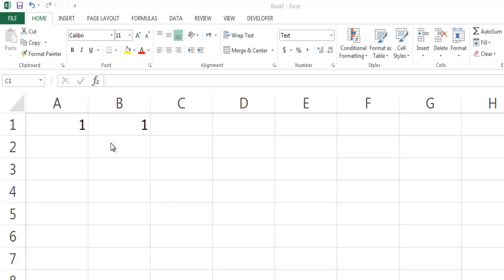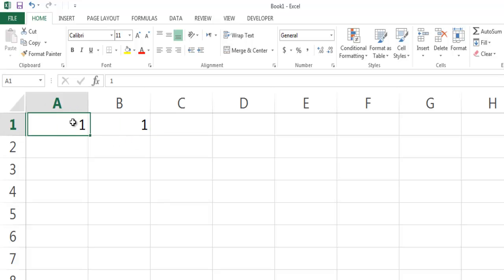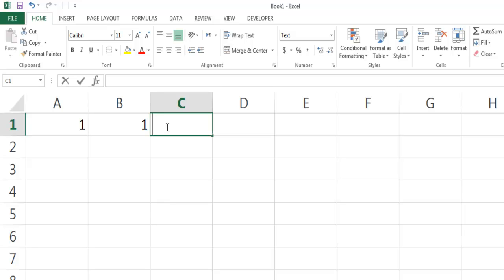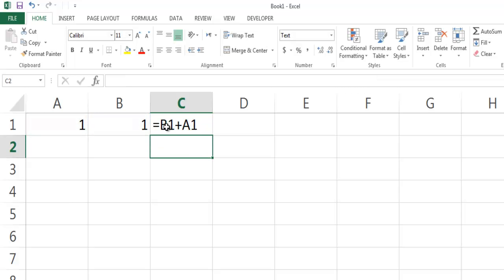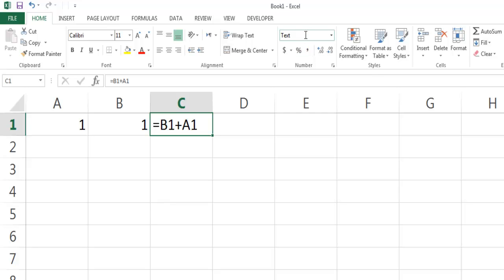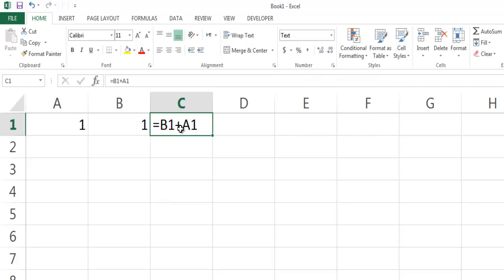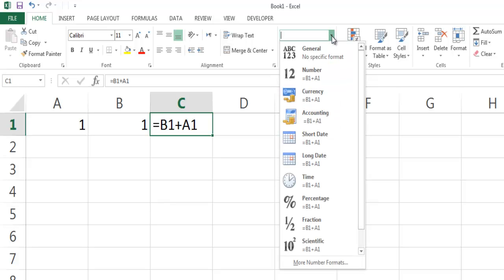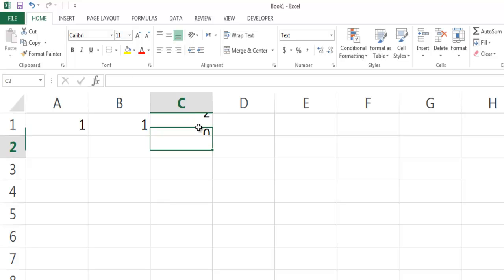Why Excel formula not working - Fix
Office hacks
Why excel formula may not work.
The answer is to check the cell formatting. If it is formatted to "text" formatting then the cell will never work. it has to be formatted to the target format you wish other than text.
لماذا لا تعمل الكسل فورميولا
عليك التاكد من الفورمات للسيل نفسها. لو "text"  مش حتشتغل
لازم اي فورمات  تكون اللي انت عايزها في النتيجة بس مش "text" اهم حاجة.